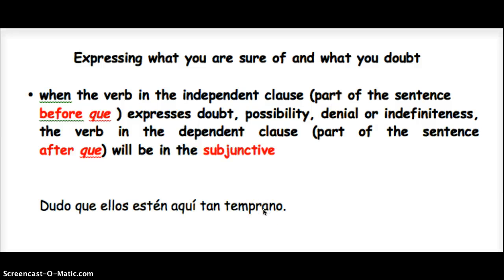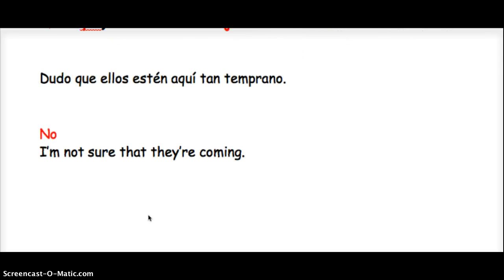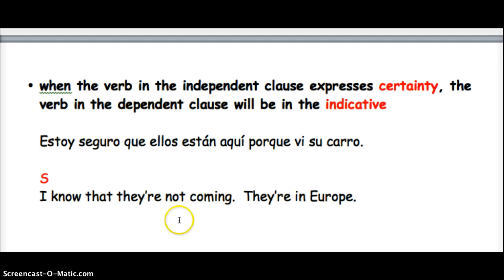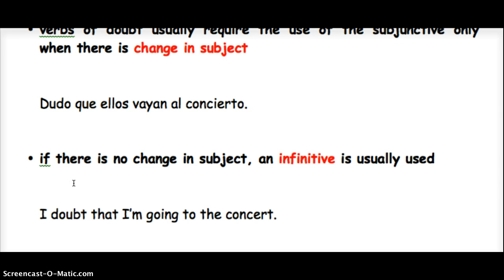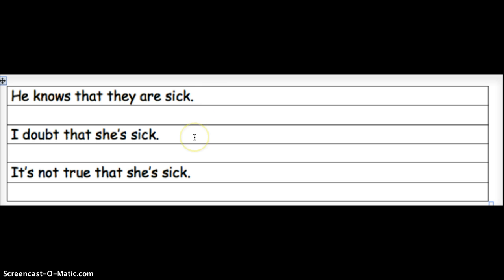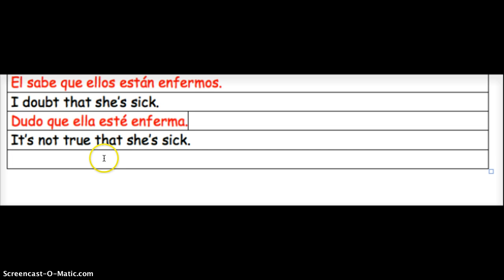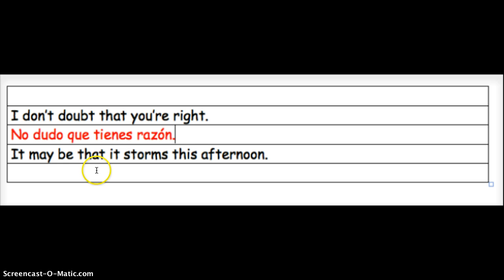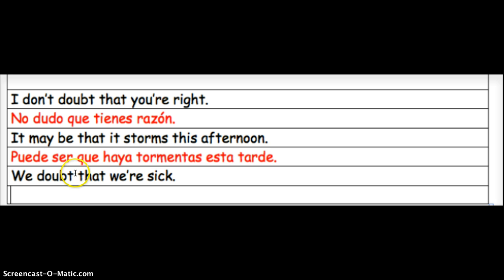S3C7 Verbs of doubt and certaintly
An explanation of when to use the subjunctive after expressions of doubt.